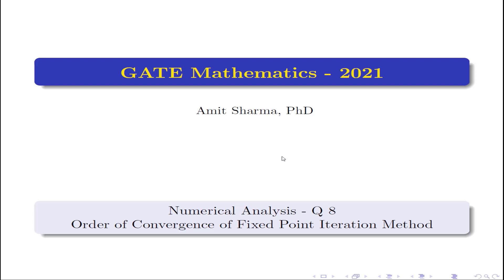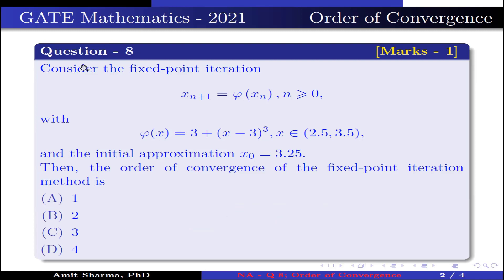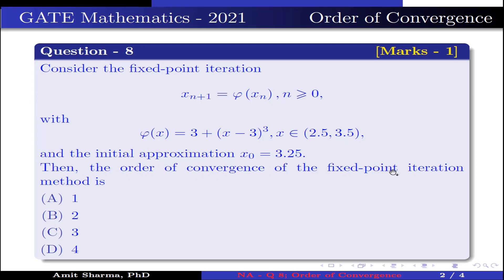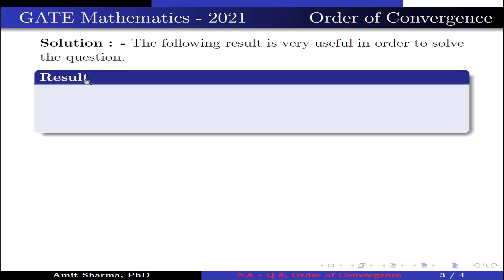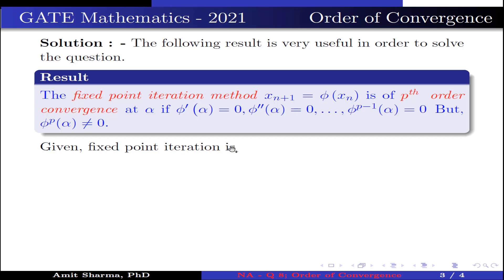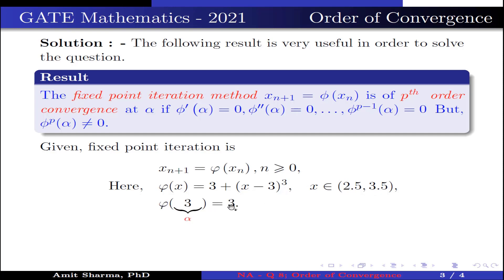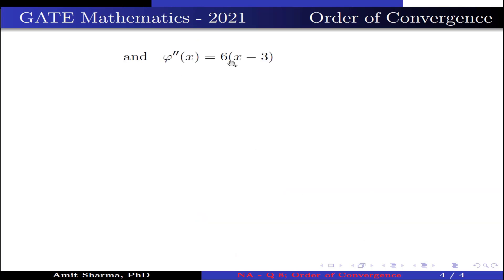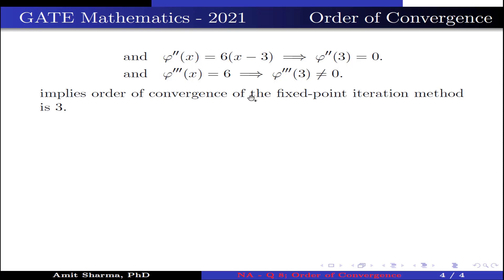GATE Mathematics-2021|Numerical Analysis, Q-8|Order of Convergence| Fixed Point Iteration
In this video, we are going to solve a question of Numerical Analysis from GATE Mathematics December 2021. The question is from the topic Order of Convergence of Fixed Point Iteration Method